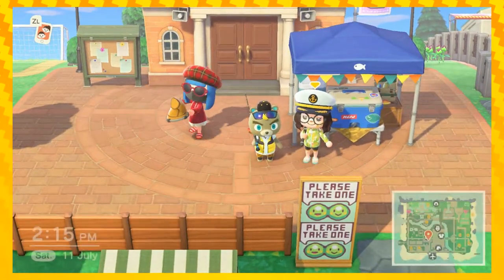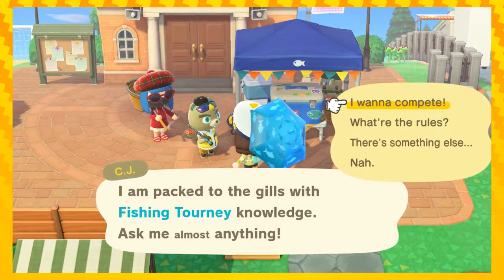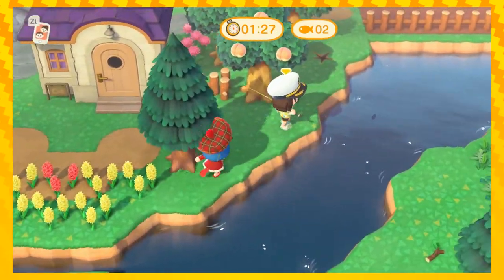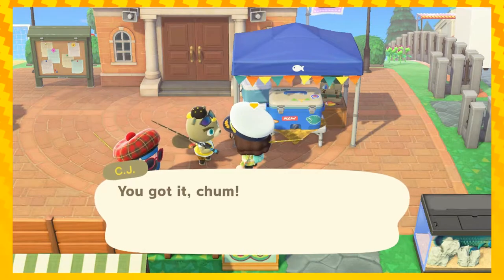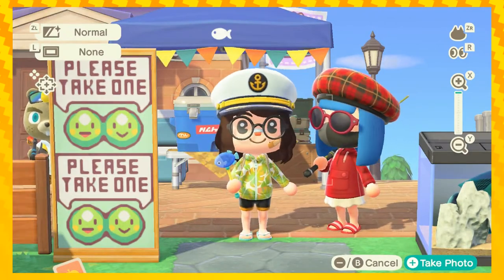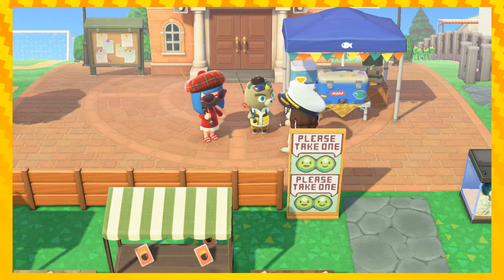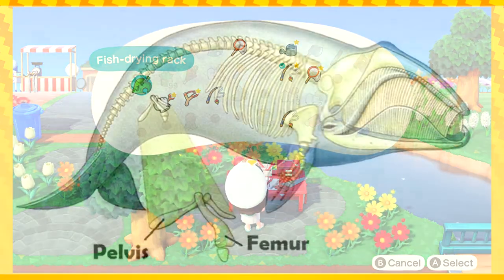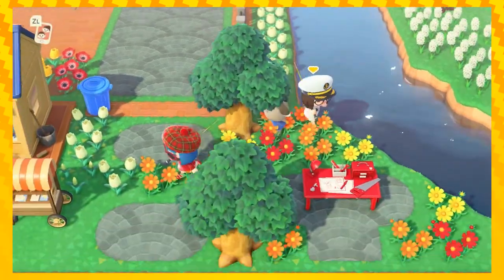2-Player Bait Fishing! | Let's Play Animal Crossing New Horizons EPISODE 20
It's the Fishing Tourney again, and we have a few tricks up our clammy sleeves this week...
Very clammy...Manilla Clams.
Punched 'em into mush.

✦Follow Charlotte on Twitter!

✦Follow Zeke on Twitter!

Our music was made my the fantastic Seprix!